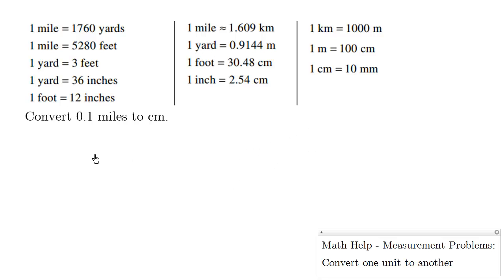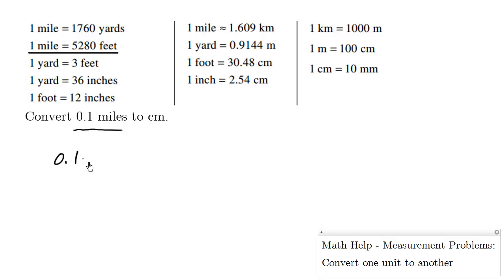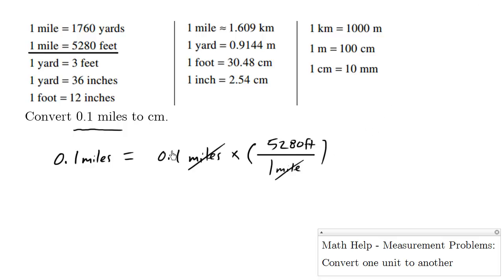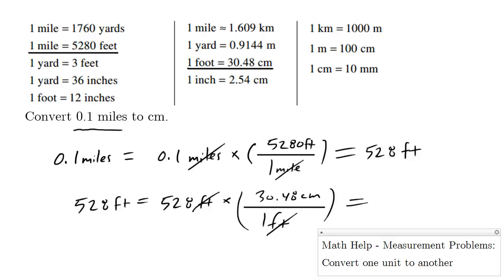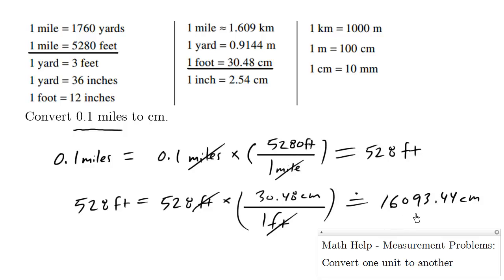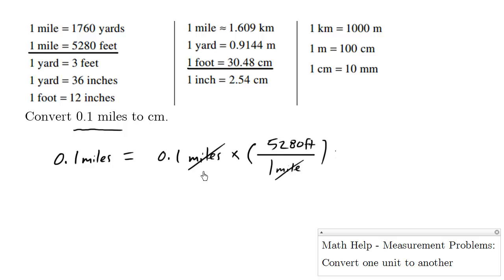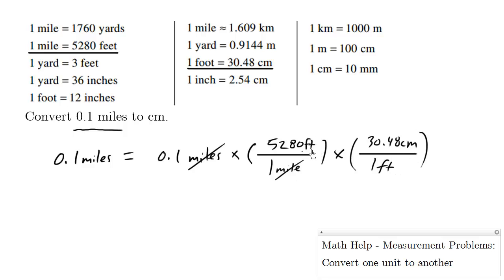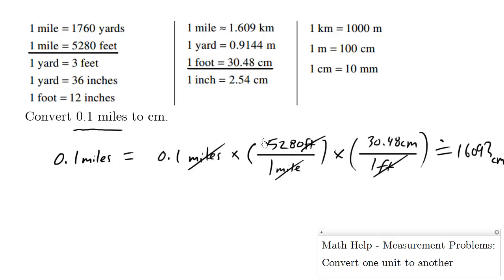BC Math 10 - How to convert units